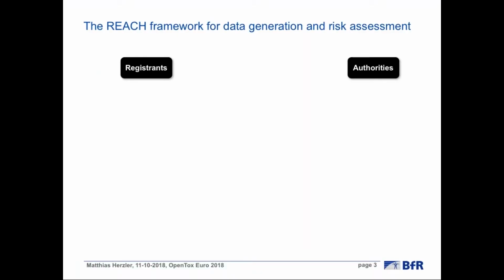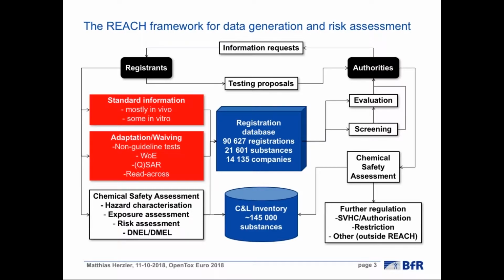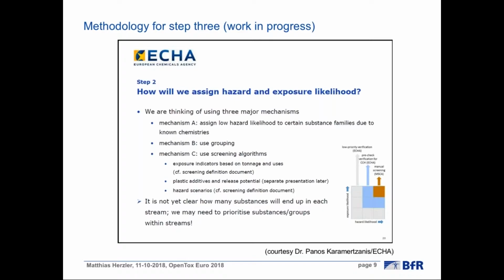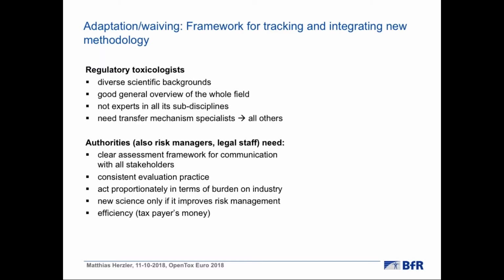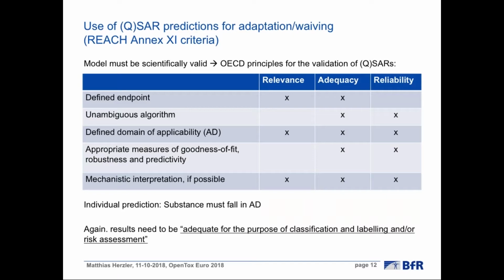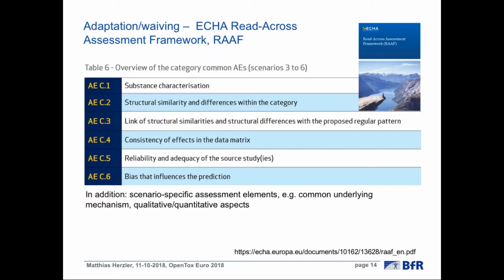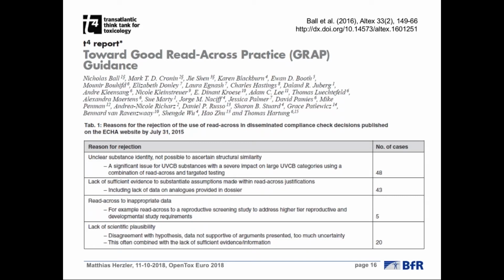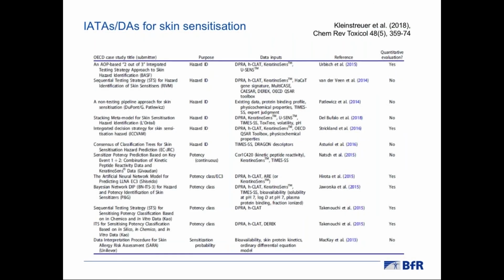The use of in silico approaches under REACH and CLP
Matthias Herzler, Senior Scientist, Chemicals Safety unit at the German Federal Institute for Risk Assessment (BfR)

Presented at the 2018 OpenTox Euro Conference in Athens, Greece.

The presentation will give an overview of how in silico and other „new approach methodologies“ are implemented in European Chemicals law, i.e. REACH (Regulation (EC) No. 1907/2006 on Registration, Evaluation, Authorisation, and Restriction of Chemicals) and CLP (Regulation (EC) 1272/2008 on the Classification, Labelling, and Packaging of dangerous substances and mixtures, translating the UN GHS into European law). According to the fundamental paradigm of these legislative frameworks, industry is primarily responsible for assuring safe use of their chemicals, while the authorities (Member State agencies, the European Chemicals Agency (ECHA), and the European Commission) fulfil a control function, with their own assessment and/or risk management activities focusing on substances of particular concern.